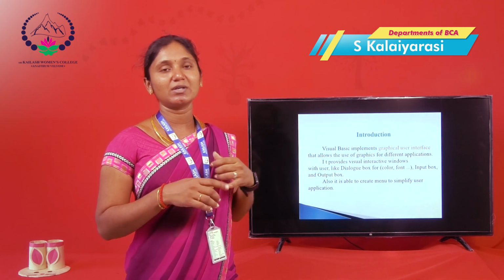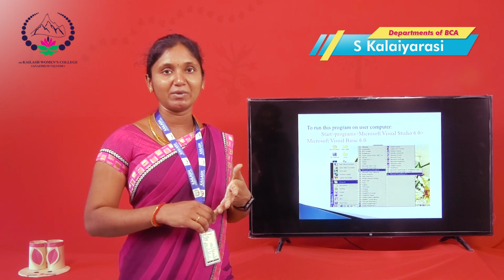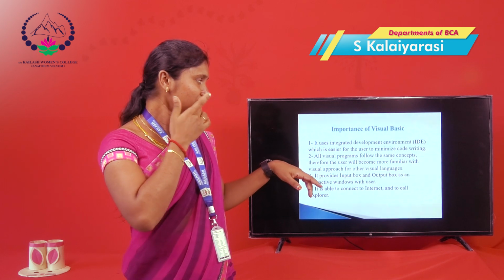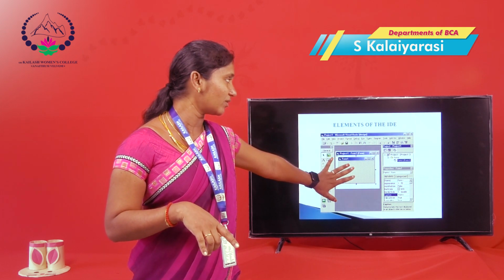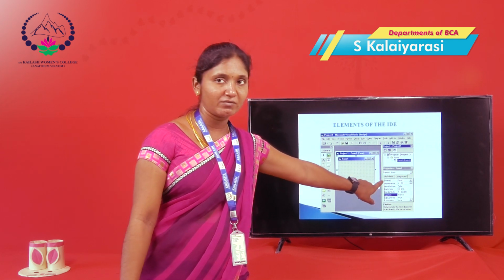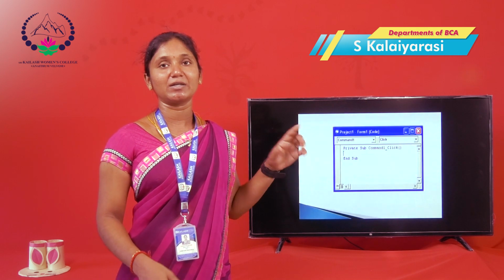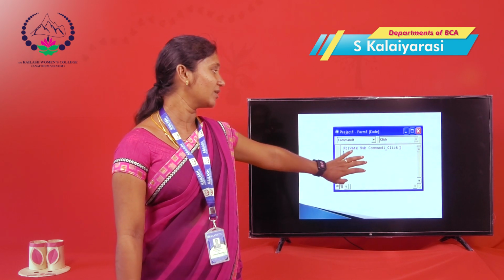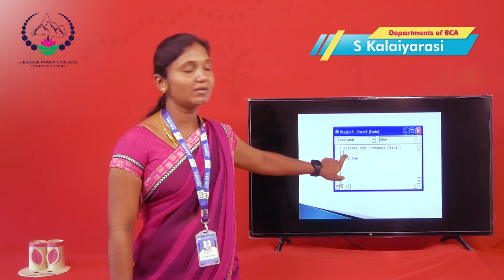E-VIDEOS || Department of BCA || S.kalaiyarasi- Visual basic Tools and Properties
Department of BCA
S.kalaiyarasi- Visual basic Tools and Properties